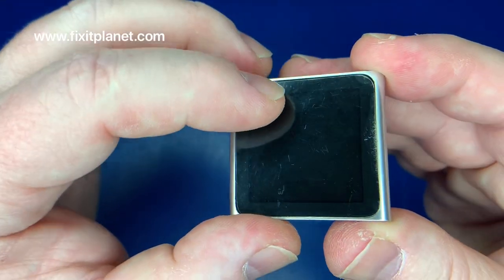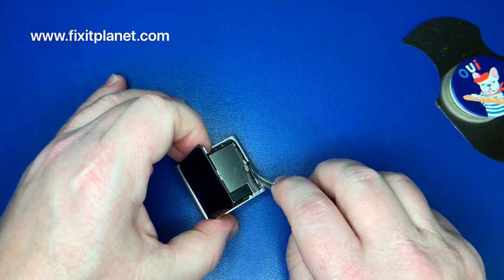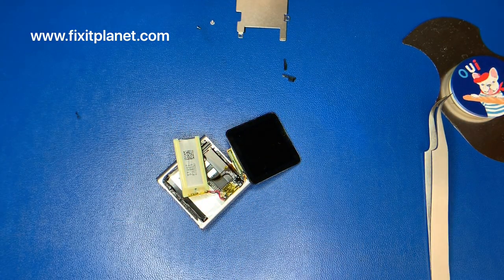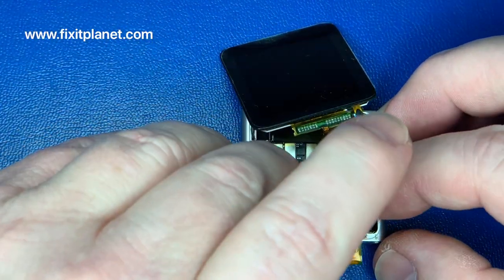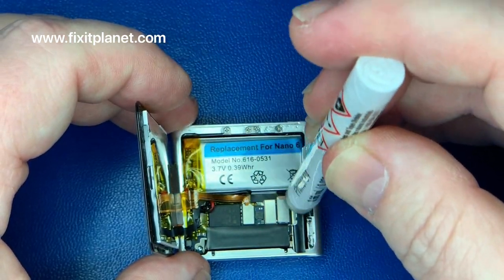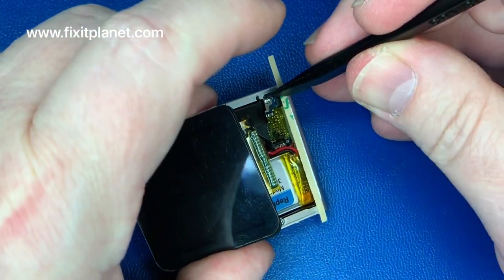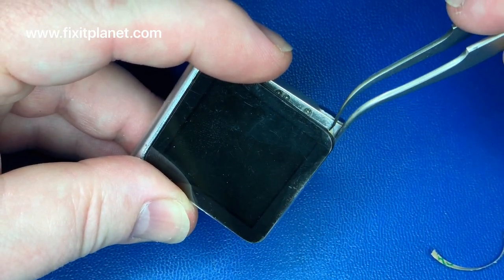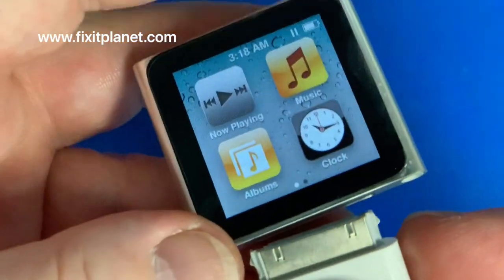iPod Nano 6th Gen Battery Replacement From Start To Finish.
In this video we cover the process to replace the battery in your iPod Nano (6th Gen). Some soldering is required but no need for expensive equipment.
Any inexpensive soldering iron will do the job. The cost for this repair is also inexpensive to do it your self. iPod repairs

Heat Gun
Solder
Slolder Stand
Hakko 611-2 Dual Solder Reel Stand
Flux
Solder Wick
Fume Extraction
Snips & Pliers
Miniature Cutters & Needle-Nose Pliers

Screwdrivers
Adhesives & Primers
3M 300LSE Double Sided Super Sticky Heavy Duty Adhesive Tape
3M Tape Primer 94 PEN
Cleaners